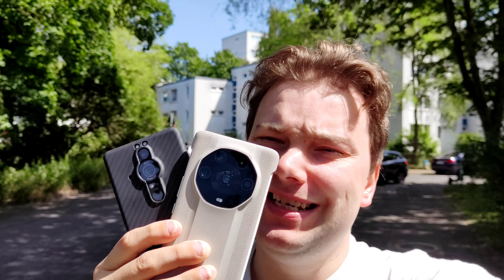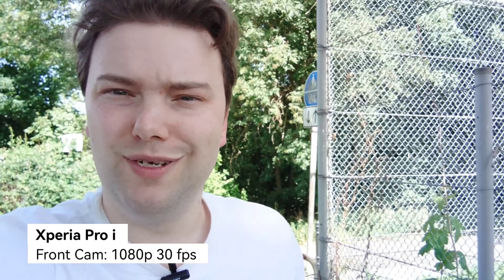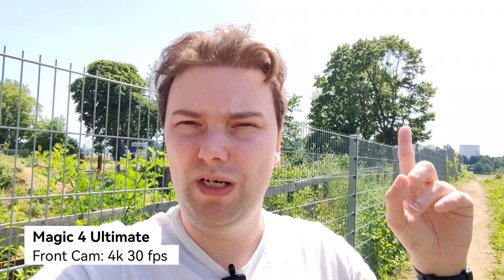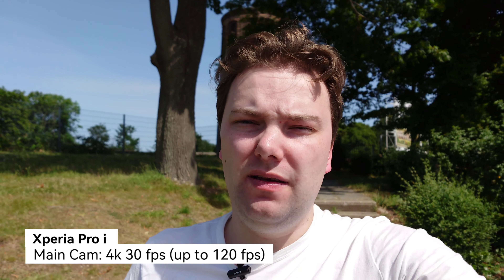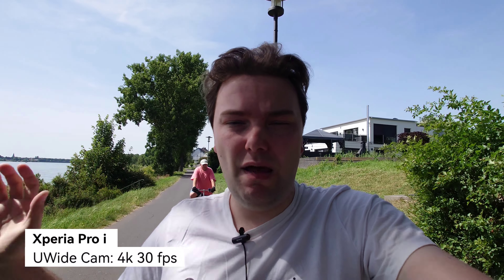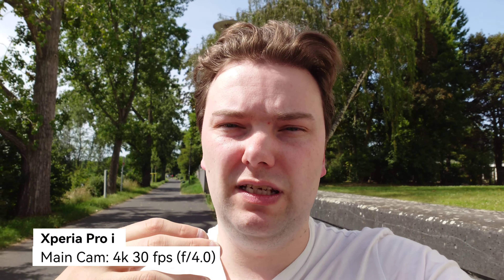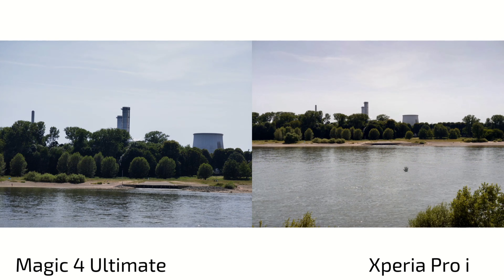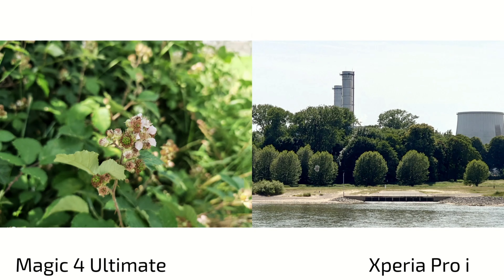Honor Magic 4 Ultimate vs Sony Xperia Pro i - Camera comparison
I test the ultimate cameras of this summer. With big large 1 inch or almost 1 inch sized sensors the Magic 4 Ultimate and Xperia Pro i are fighting for the crown of best camera phone currently.

Which one is the winner?
Is there a difference between photo and video performance?
Do you like physical controls like a shutter button?